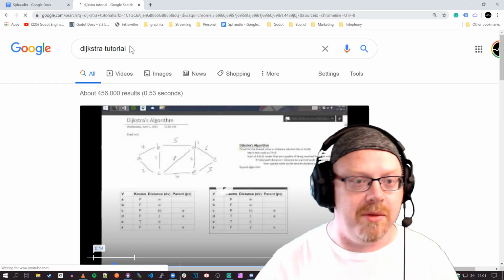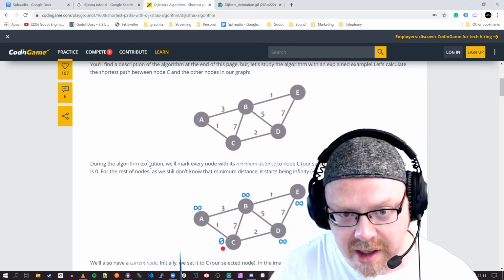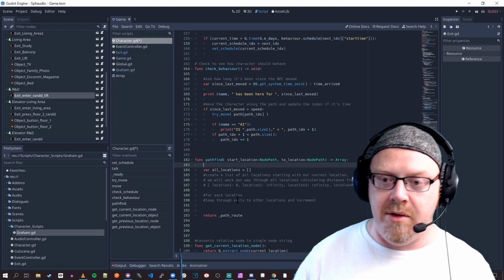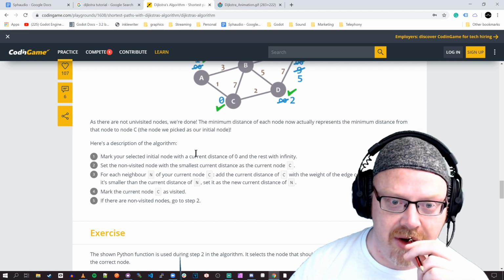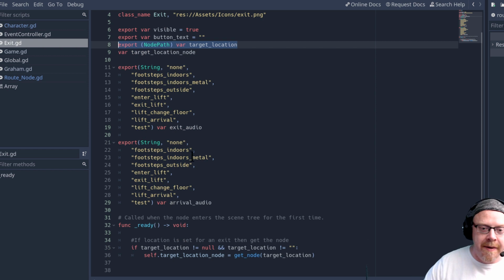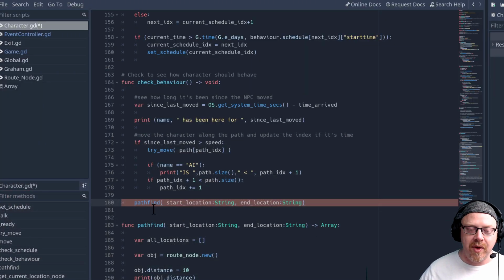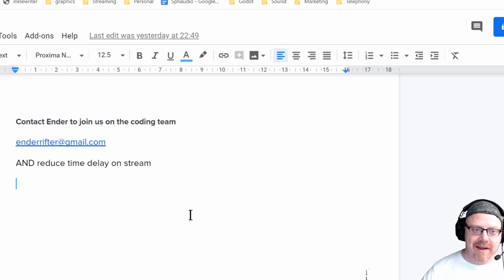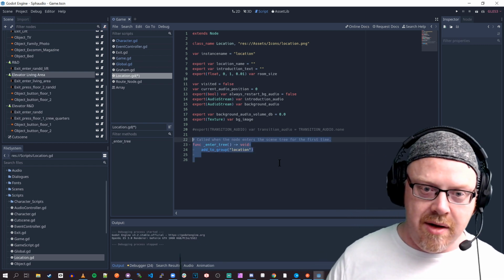Godot - Coding an Audio Adventure Series - EP39 - Dijkstra pathfinding algorithm?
Erm, get ready for some brain freeze as we tackle NPC pathfinding